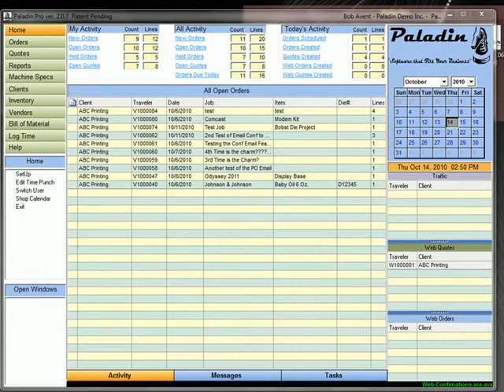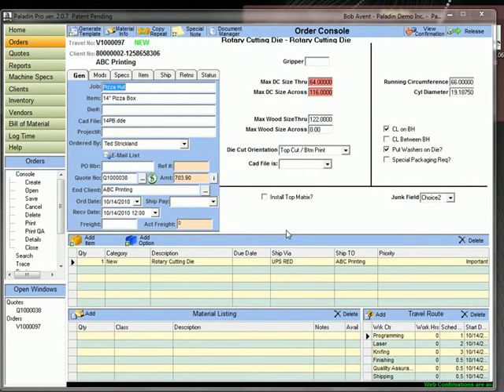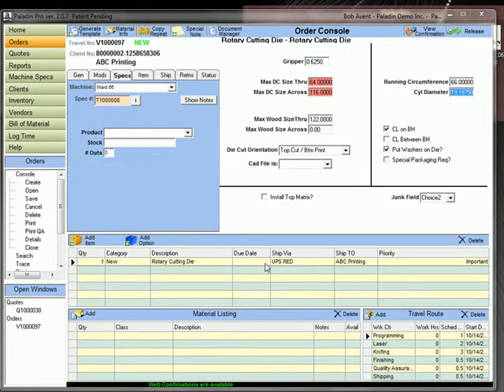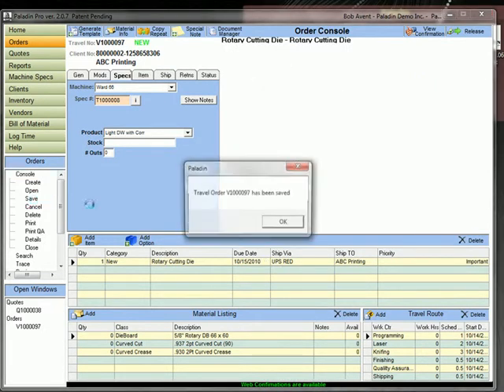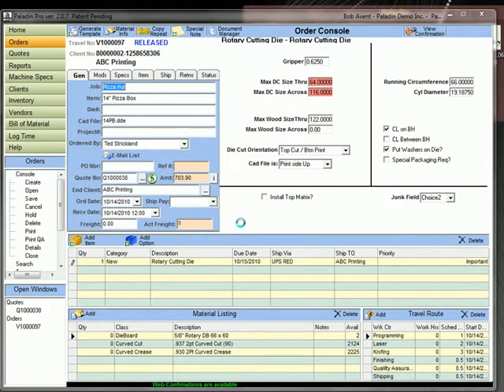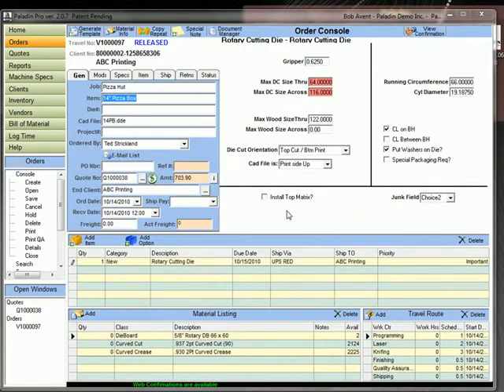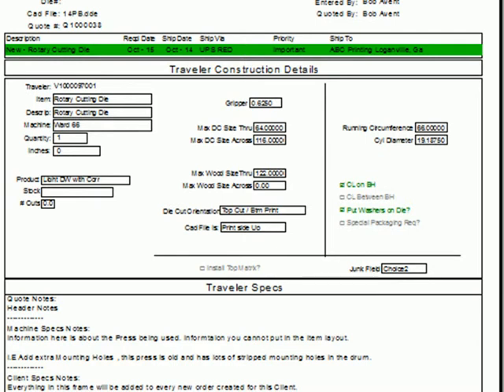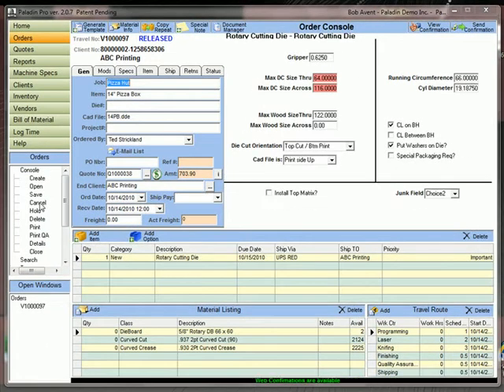Paladin Software - Generate an Order from a Quote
Demonstration of how easy it is to generate an order from a quote using Paladin